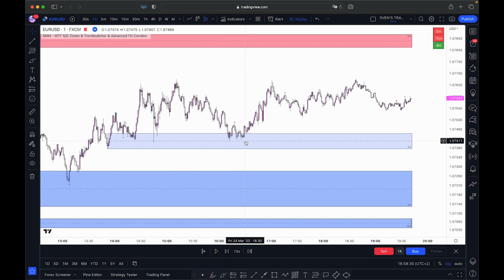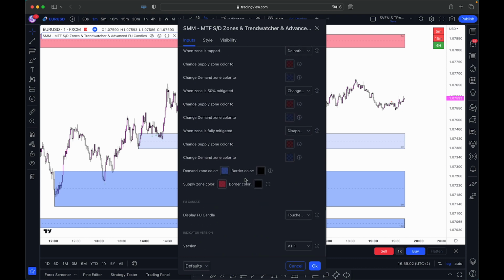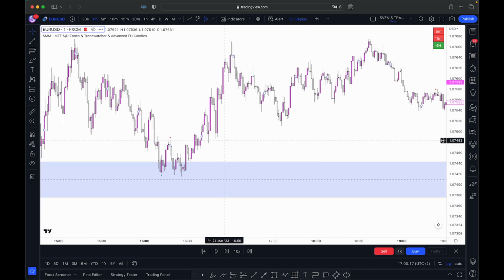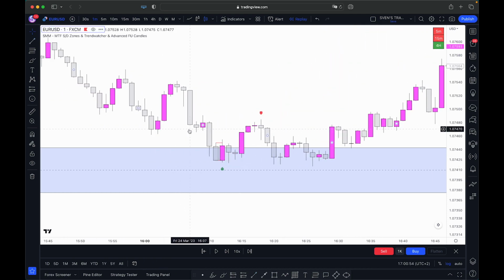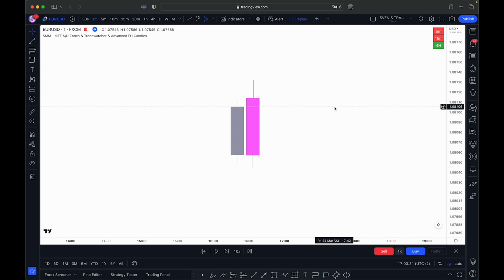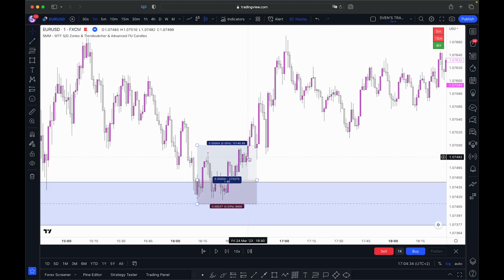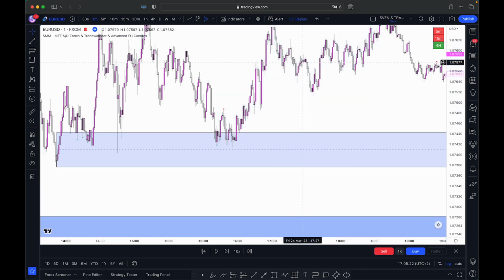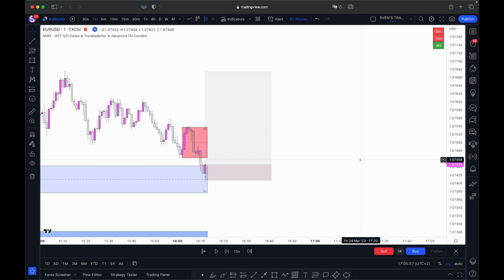MTF TradingView indicator Update - FU Candles & Alerts?! - Reversal Supply/Demand Strategy - SMC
⏰ Hurry! The betatesters period is over, but we're currently running some crazy discounts. Link to our Discord community to get access

Version 1.2
FU Candles.

- Option to only show FU Candles when it touches one of the Supply/Demand zones.

With our indicator, you'll have access to all the features you need to make informed trading decisions. Don't wait, try it now and take your trading to the next level.

00:00 - How to get access
00:31 - Intro
01:02 -  Indicator Update Version 1.2
01:49 - FU Candles explained
02:56 - Candle patern
03:22 - How to trade FU Candles
04:39 - Replay examples
05:49 - Next updates & Outro